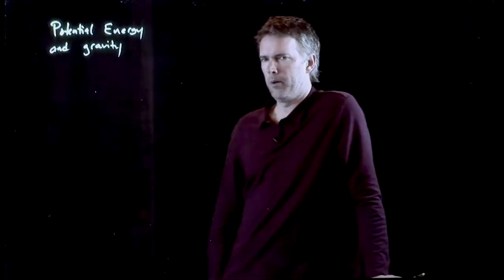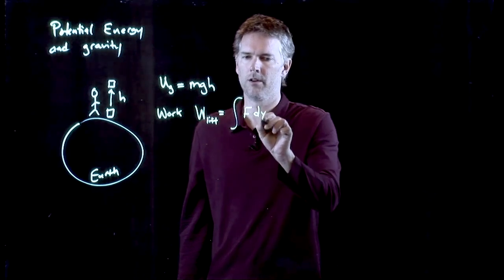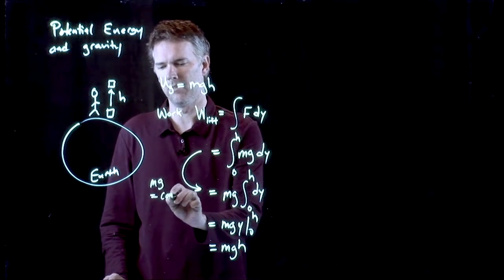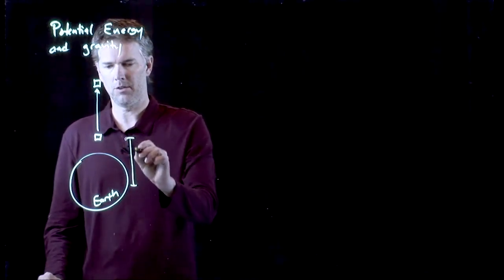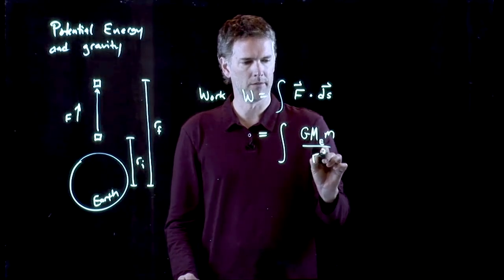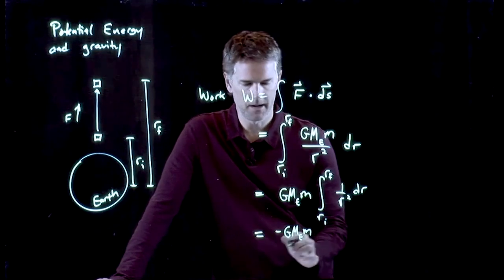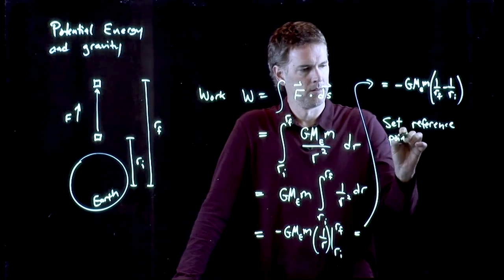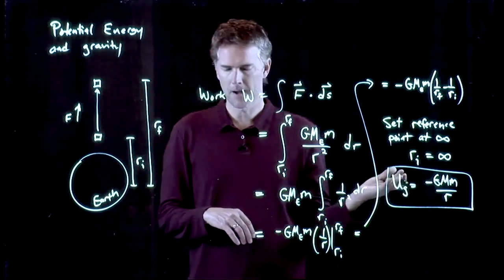Potential Energy and Gravity | Physics with Professor Matt Anderson | M13-10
What happens to potential energy if you take an object up REALLY high?  We know there's less gravitational force up there, so how do we calculate the work required to lift it?  Smells like calculus!